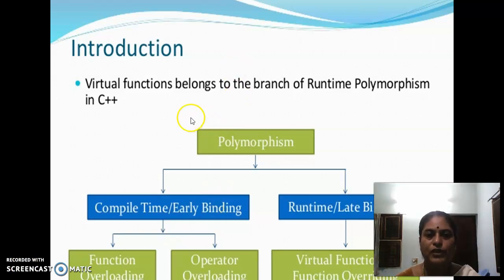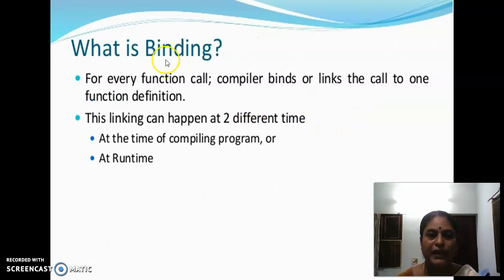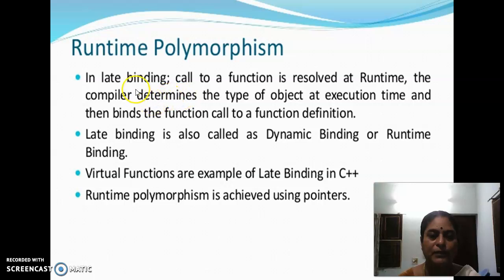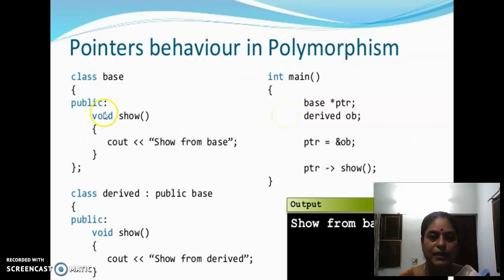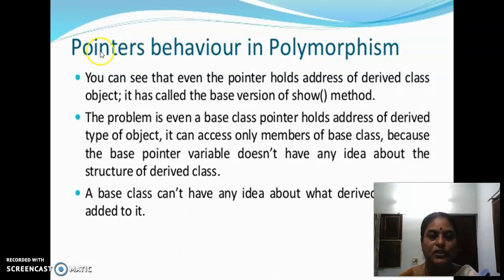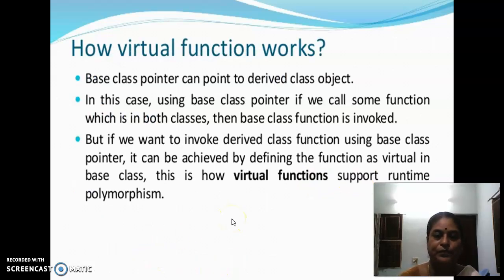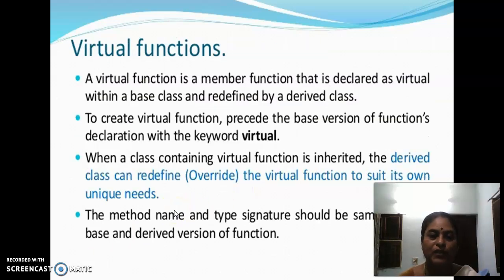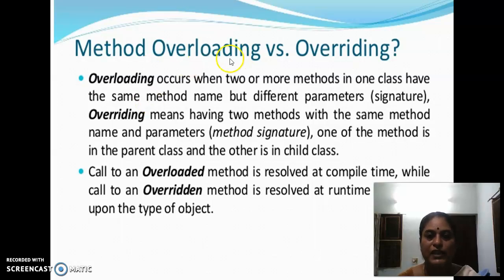Dr A Vimala Pointers in C++